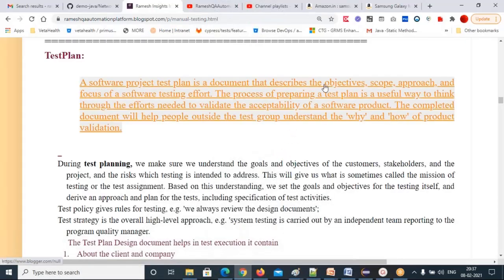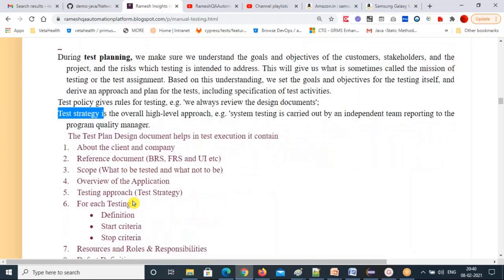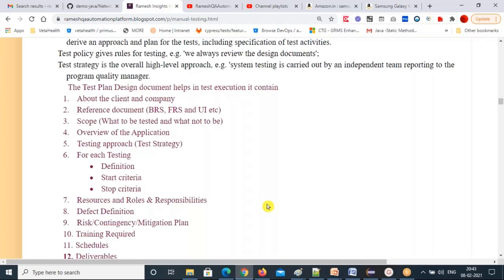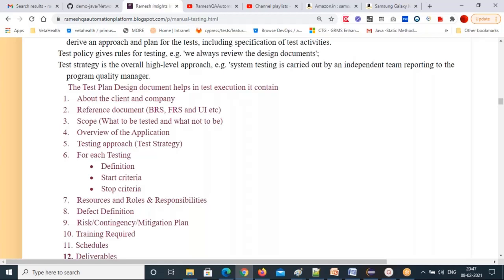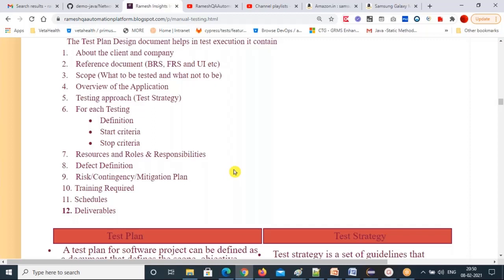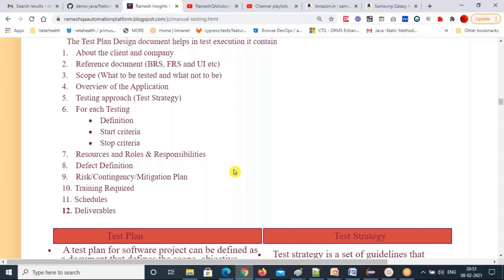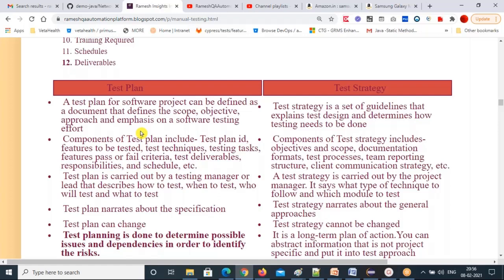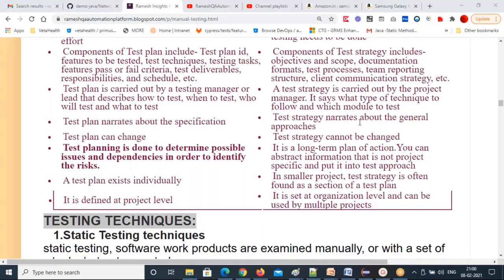VIDEO#8 ---TestPlan FEB08 2021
This Video explains about TestPlan